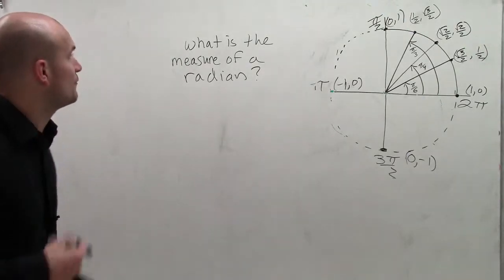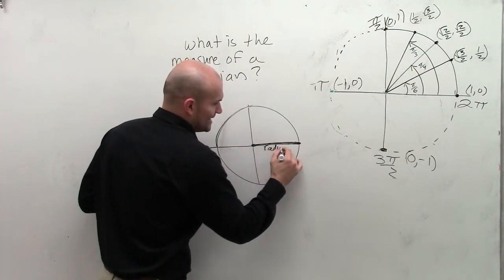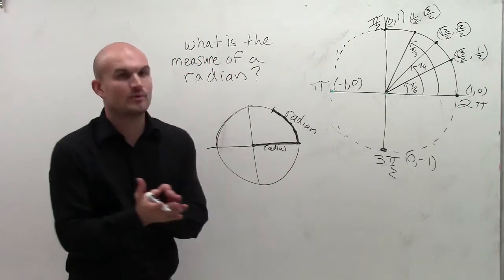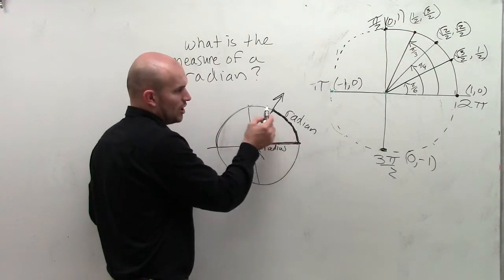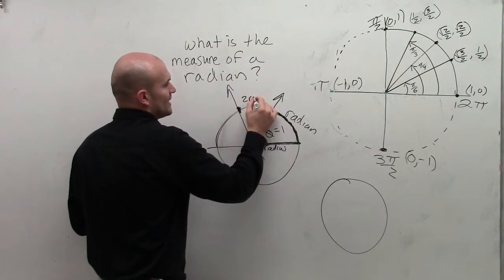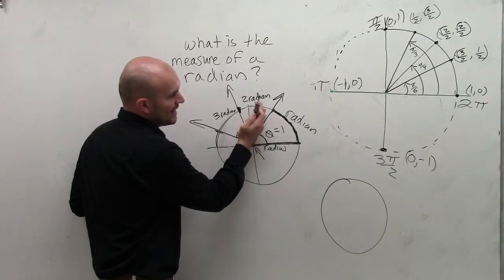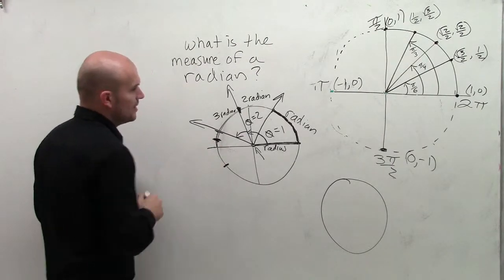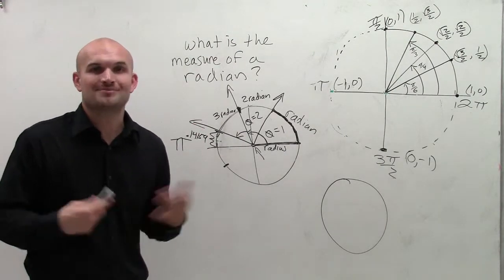What is the measure of one radian